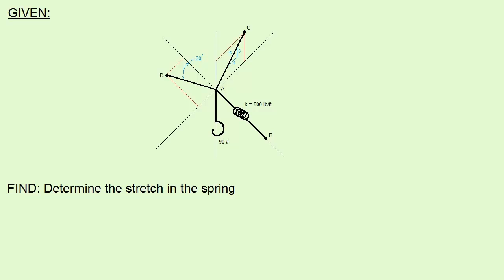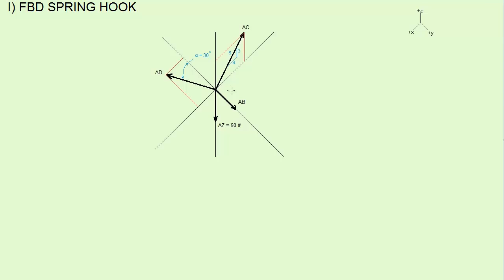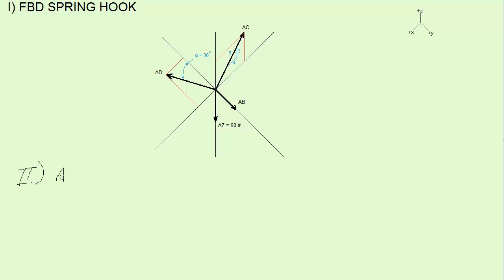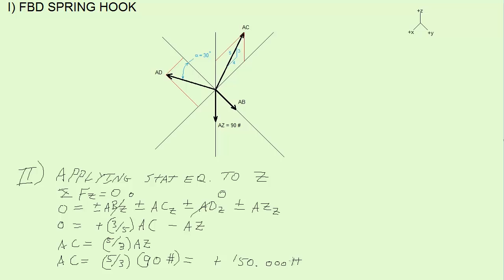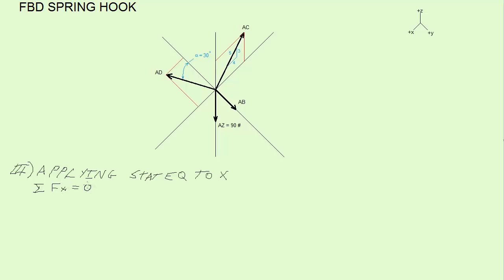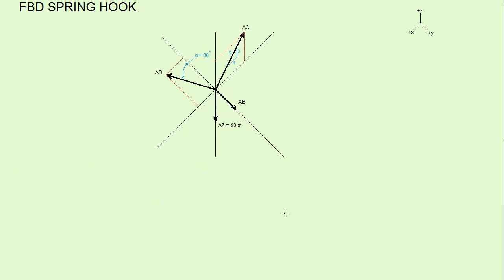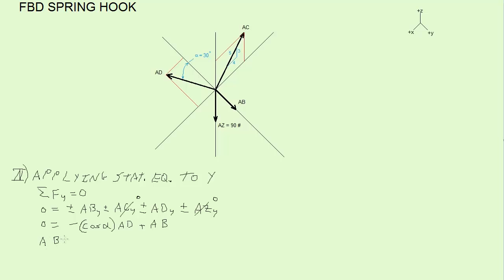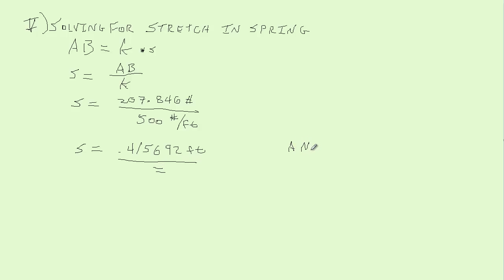METC_111-Static_Eq_in_3D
Static equilibrium in 3-D